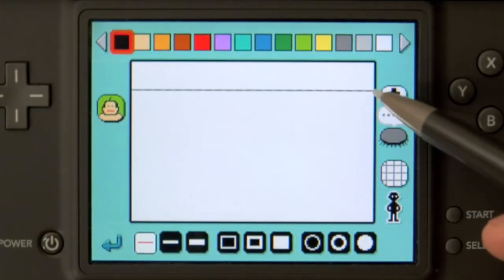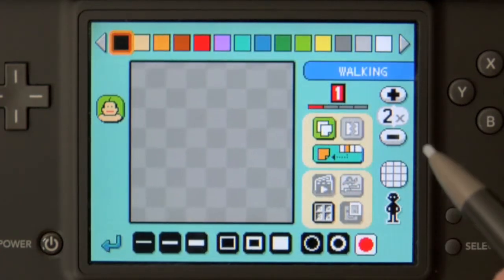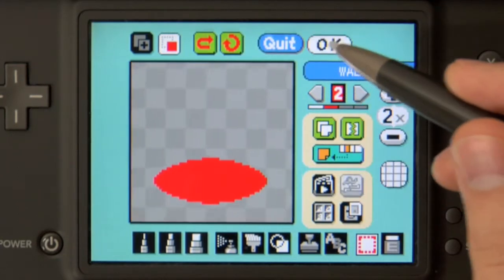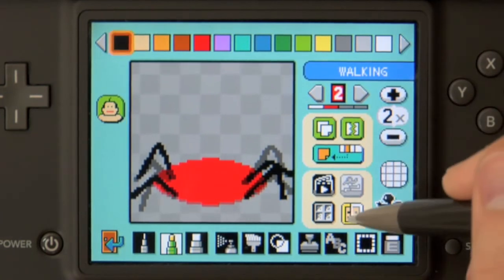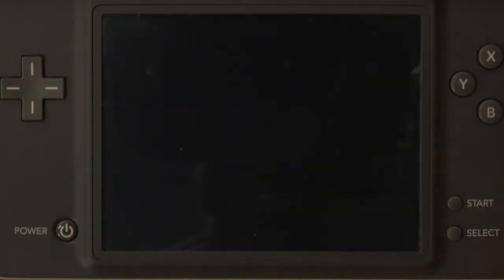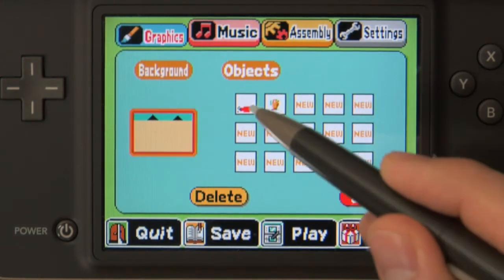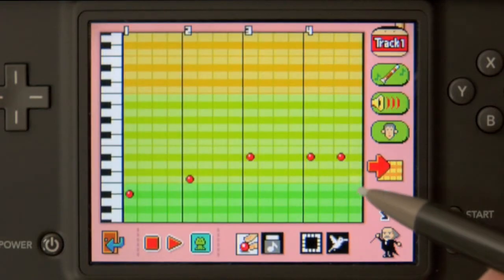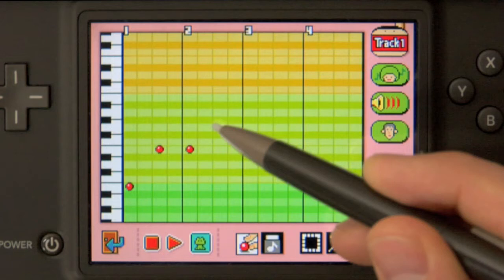WarioWare DIY (DS) Tutorial - Intermediate #1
Nintendo Life - Nintendo give you the first intermediate tutorial on how to make your own WarioWare microgames.